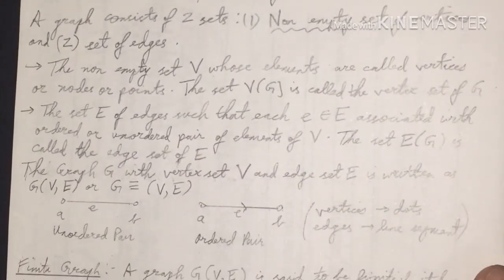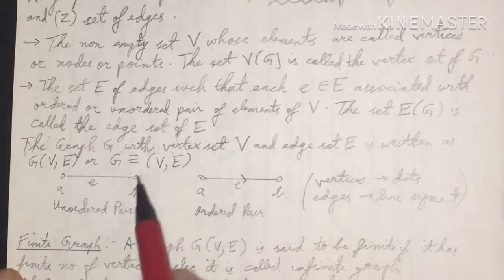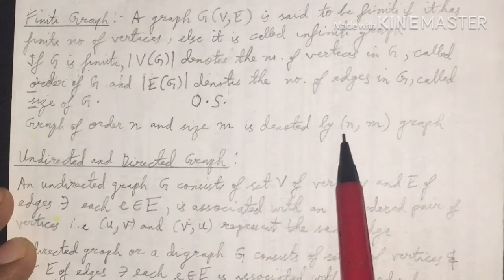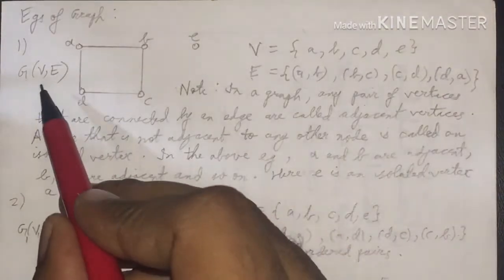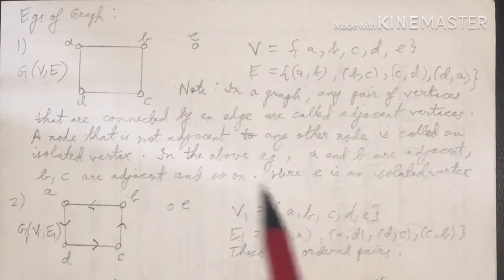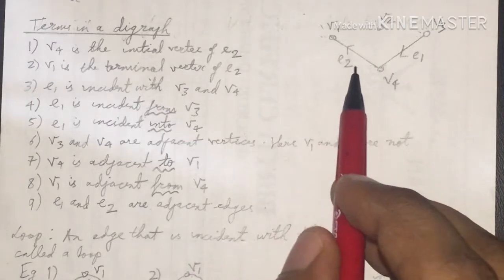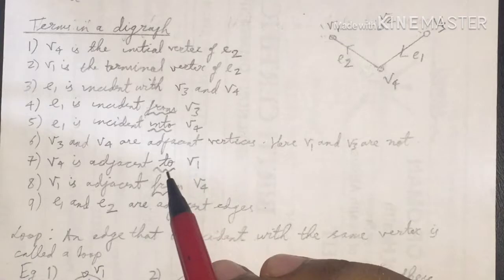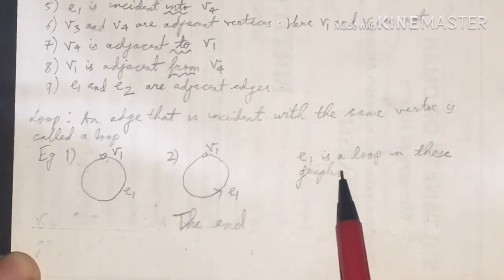Lesson 101 - Introduction to Graph Theory Part 1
Discrete Mathematics - Graph Theory
Lesson 101 - Introduction to Graph Theory
Some Basic Concepts of Graph Theory
S.Y.B.Sc
Song - Inspiration by bdProductions

Hey everyone. I'm Miuccan D'Souza and welcome to my new YouTube channel Miuccamatics.
I'll be starting out with the course of discrete mathematics under which I'll be doing the chapter graph theory, Let's begin. A graph consists of two sets, a non-empty subset of vertices and a set
of edges non empty, as we need vertices to create an edge. The non empty set V whose elements are called vertices or nodes or points. The set V(G) is called the vertex set of G ,the set of edges such that each edge belong the set of edges associated with ordered an ordered pair of elements of V the set E(G)  is called the edge set of E. The graph with vertex set V and edge set E is written as G(V,E) or G corresponding to V, E as you can see two vertices are represented by dots and the edges by Line segments. This is an example of an ordered unordered pair and here an ordered pair ordered pair as the direction involved. finite graph a graph G(V,E) is said to be finite if it has finite number of vertices else it is finite graph if G is fine and mod of the V(G) denotes number of vertices in G called the order of G and mod of E(G) denotes number of edges in G called the size of G, a nice way to remember this is OS as in iOS or Android operating system a graph of order n in size M is denoted by  (n,m)graph undirected  and directed graphs- a directed graph G consists of set V of vertices and E of edges such that each edge is associated with an unordered pair of vertices that is u comma V and V comma u represent the same edge A directed graph or a digraph G consists of set V of vertices and set E of edges such that each edge is associated with an ordered pair of vertices. Each edge e=(u,v) is represented by an arrow or a directed curve from initial vertex u of e to terminal vertex v here are some examples of graphs this is
a graph G with vertex set V and edge set E vertices are a,b,c,d and e a note in a graph any pair
of vertices that are connected by an edge are called adjacent vertices a node that is not adjacent to any other node is called an isolated vertex note that node and vertex mean the same thing in the above example a and B are adjacent as they're connected by an edge B and C are adjacent and so on that is C comma D and D comma here E is an isolated vertex this is because it is not
adjacent to any other node this is a graph G1 with vertex set V1 and edge set E1 the vertices are a,b,c,d and e there edges are (b,a) , (a,d), (d,c) and (c,b) these ordered pairs note that is a
directed graph hence the order is important key (b,a) and (a,b) do not mean the same thing as in the above example vertex E is an isolated vertex .Some terms in a digraph. This is the given digraph. v4 is the initial vertex of e2 ,v4 is the initial vortex of e2 as the edge e2 originates from
v4 v1 is the terminal vertex of e2 as the edge e2 ends at e1. e1 is incident with v3 and v4. this is because the two end points of edge e1 are v3 and v4. e1 is incident from v3. This is because the edge originates from v3. e1 is incident into v4. This is because the edge ends at v4. v3 and v4 are adjacent vertices. This is because they are connected by edge e1. Here v1 and v3 are note adjacent vertices as there is no edge connecting the two. v4 is adjacent to v1. v4 is adjacent to v1 ,to because it ends at v1 or into v1. v1 is adjacent from v4 this is because the edge e2 originates from v4 Or basically it goes from v4 to v1 so to v1  from v4. v1 and v2 are adjacent edges, this is because the two edges have a common vertex v4. A loop:an edge that is incident with the same vertex. Here as you can see the the vertex v1 and edge e1 connects vertex v1 to itself Same as in this eg. e1 is a loop in these graphs